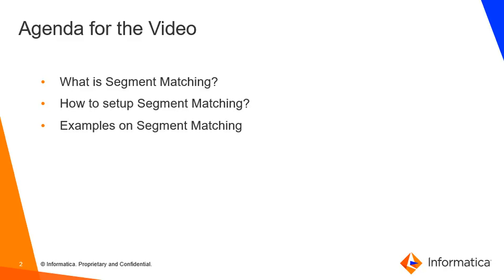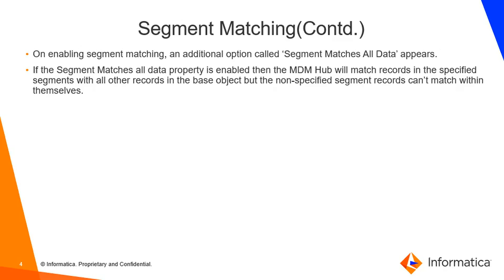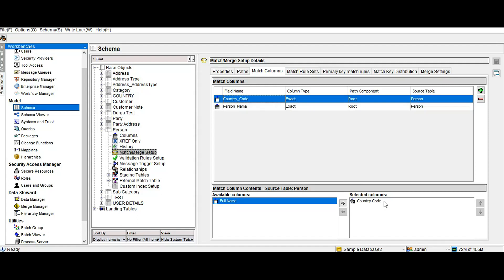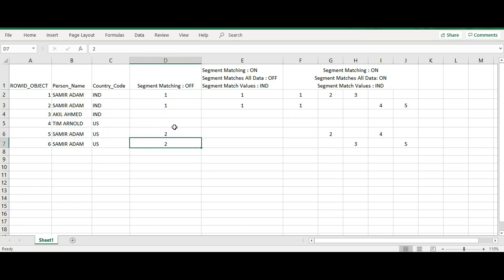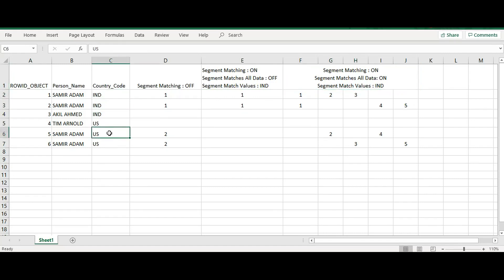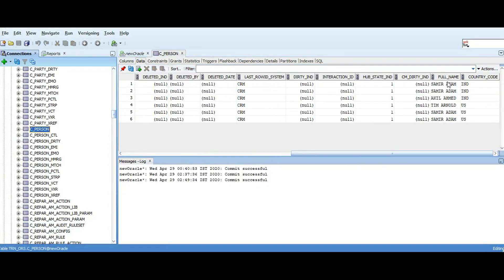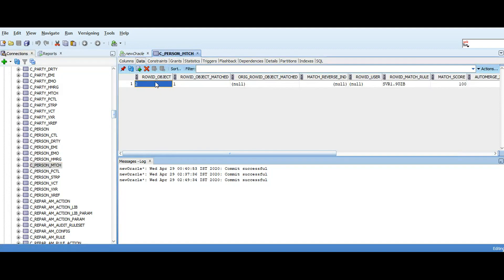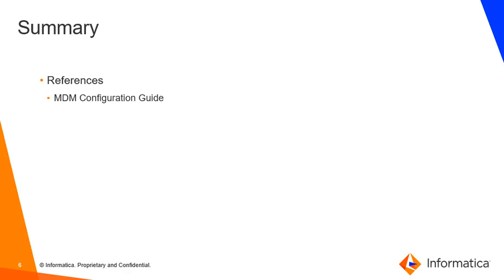How to Setup Segment Matching in MDM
This video explains how to setup segment matching in MDM.

Expertise -: Intermediate
User Type -: Administrator
Category -: Product Feature
Project Phase -: Configure
Problem Type -: Configuration